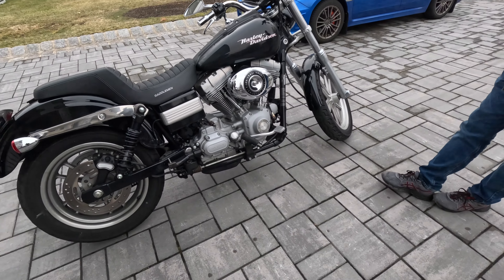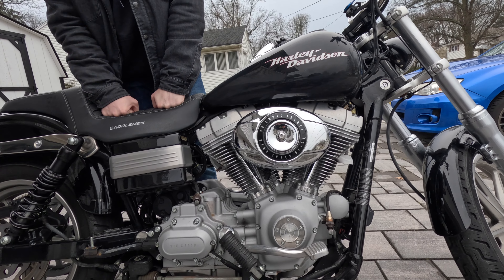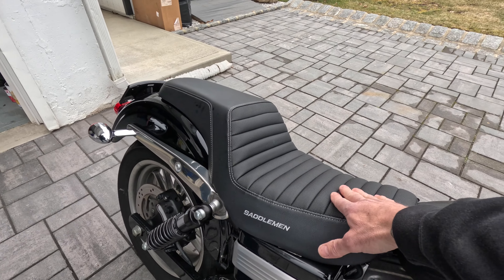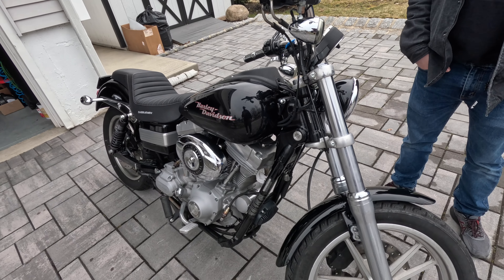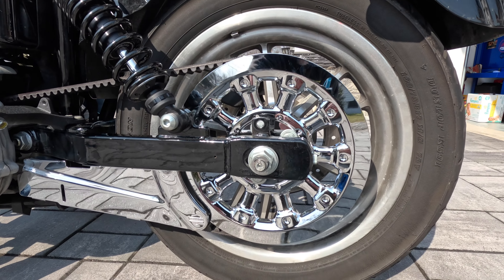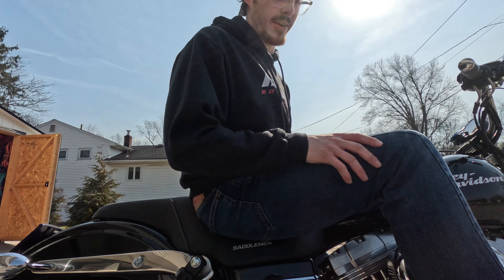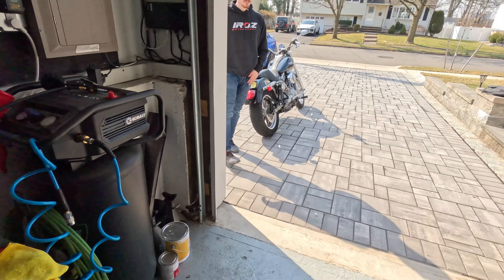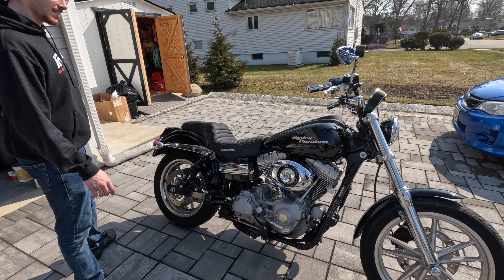2007 Harley Davidson Dyna Getting Chrome Upgrades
1544 Campus Dr Unit E